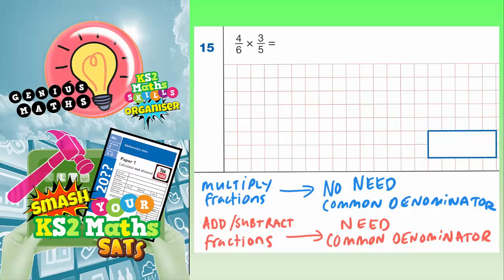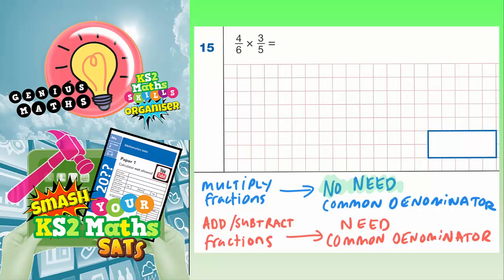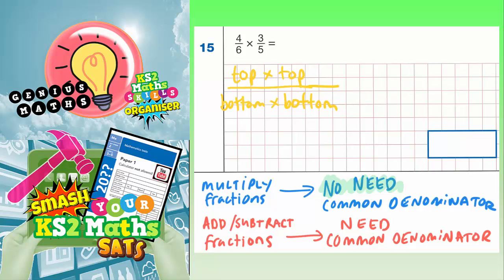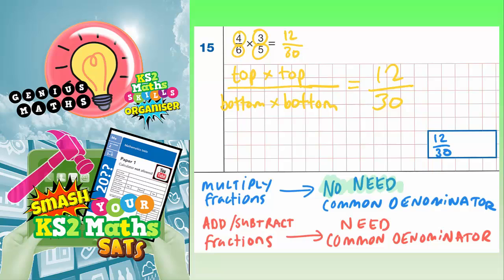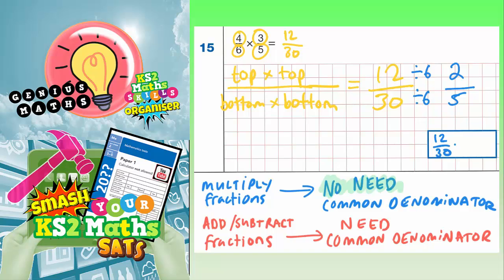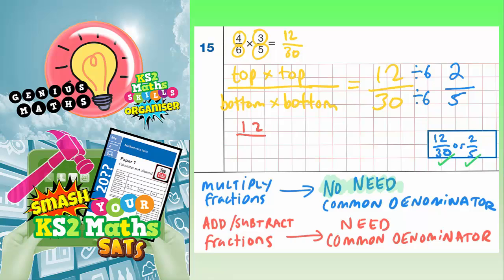2017 SATS Paper 1 Arithmetic Q15